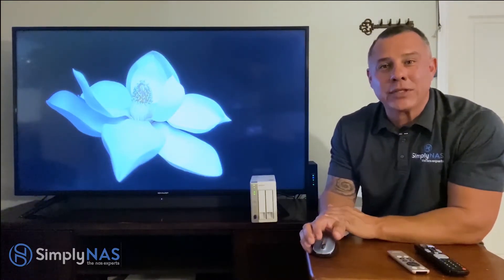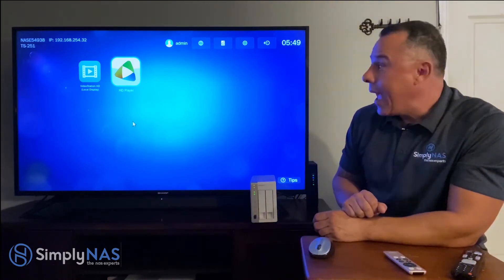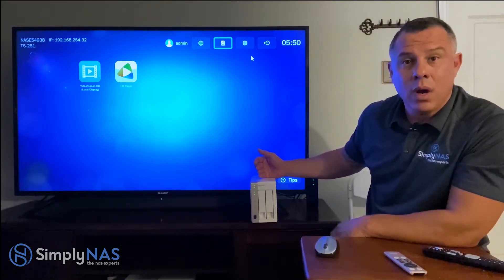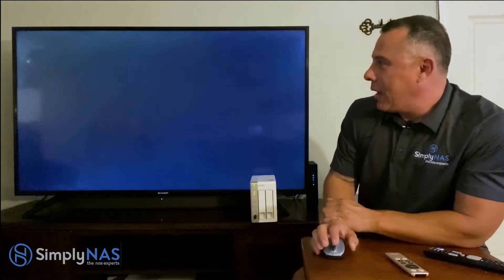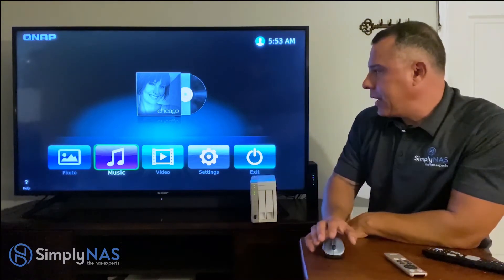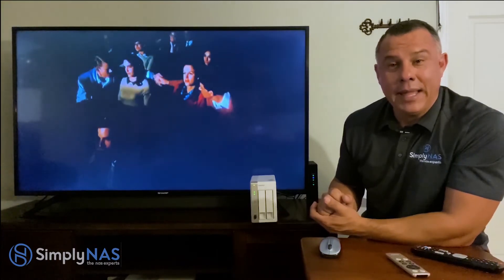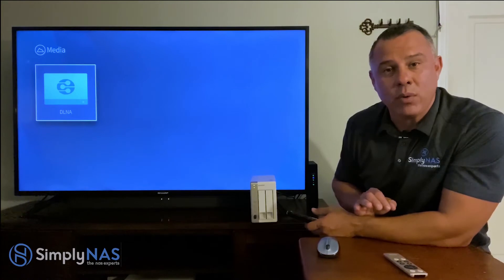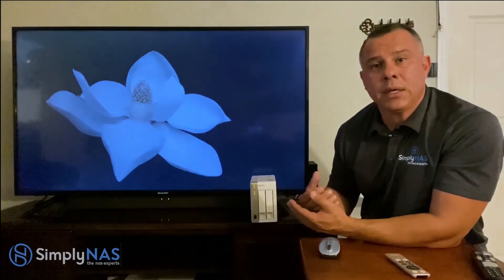QNAP's HD station and DLNA - How to evolve your NAS into a Media Server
Stream Anytime, Enjoy Anywhere

QNAP streaming apps bring you greater multimedia enjoyment

QNAP provides a wide range of multimedia streaming applications for you to stream NAS media files to computers, TVs, mobile devices and speakers. Whatever your favorite device is, QNAP has everything you need to enjoy great multimedia entertainment.